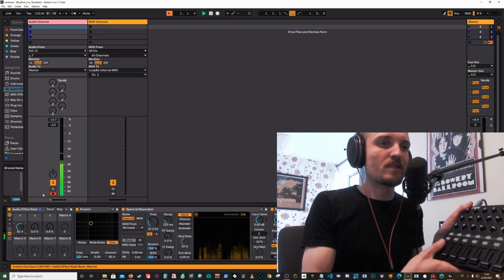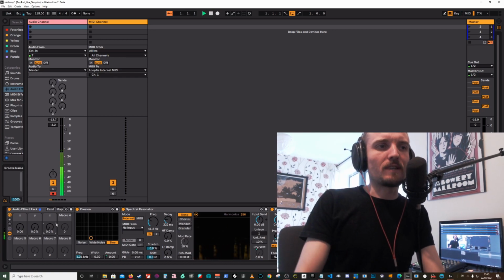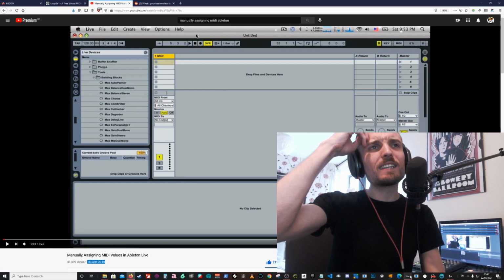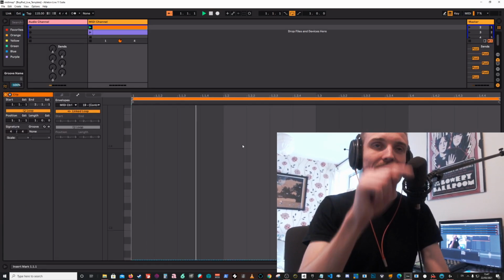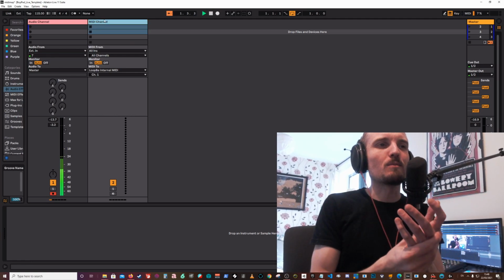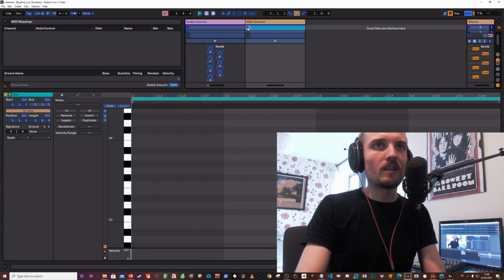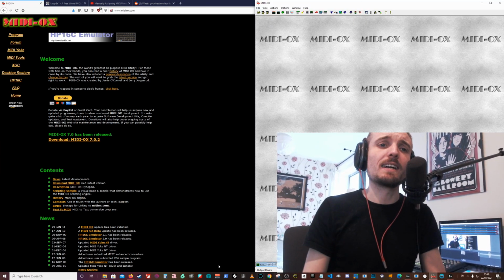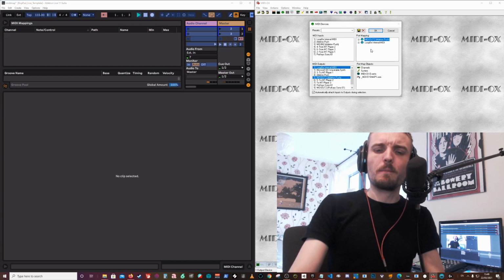Midi Mapping alternative method (for when controllers spit out multiple CCs at once)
This method uses some windows applications, so if you are using mac you may need to find a different midi filtering app.

These are the 2 apps I used, consider donating to them if you find them helpful;

Let me know if this solution helps, and considering subbing the channel if you want to see more.  Cheers!